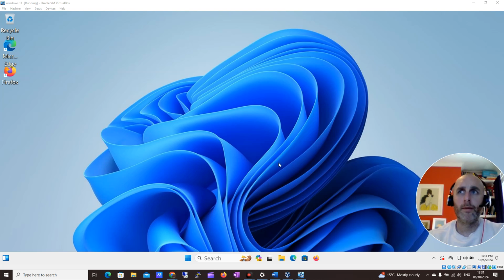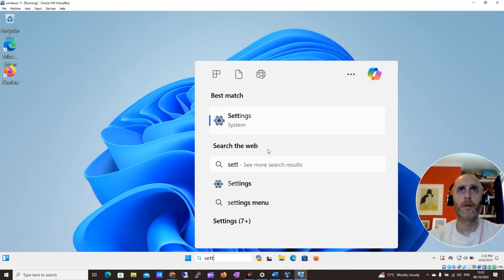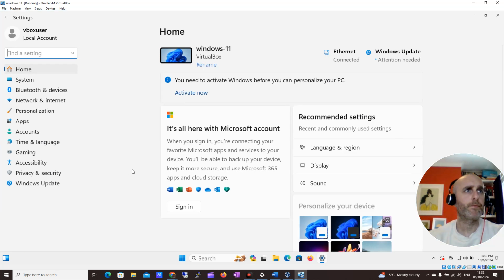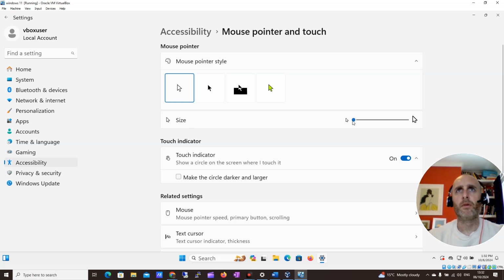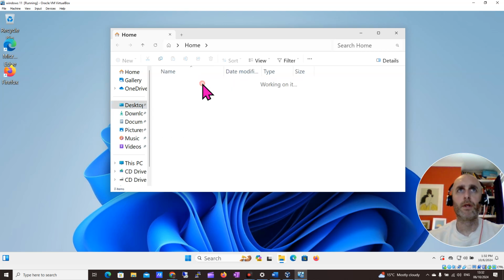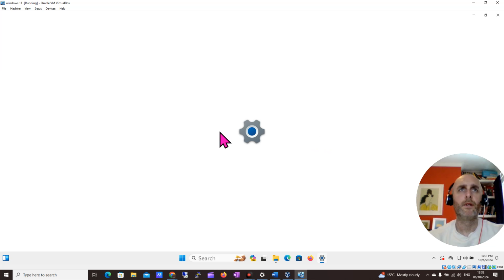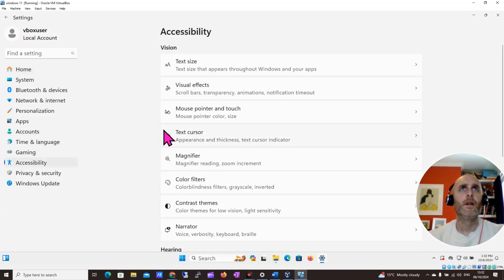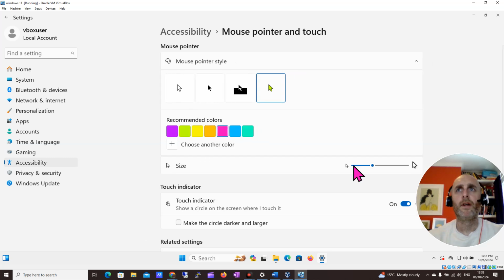HOW TO CHANGE THE MOUSE CURSOR WINDOWS 11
In this windows 11 tutorial for beginners you will see how to change the mouse cursor on windows 11. In many cases the mouse cursor can be too small and the color difficult to see. In this windows tutorial you will see how to make the mouse cursor bigger. You will also see how to change the color of the mouse cursor.